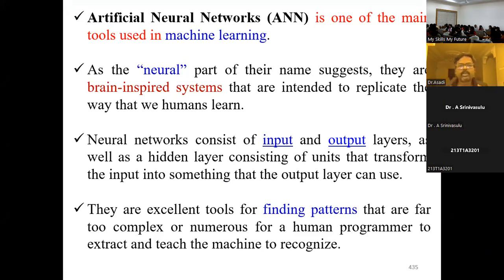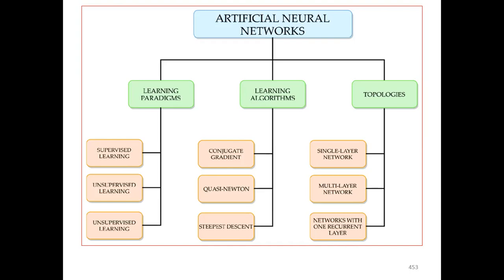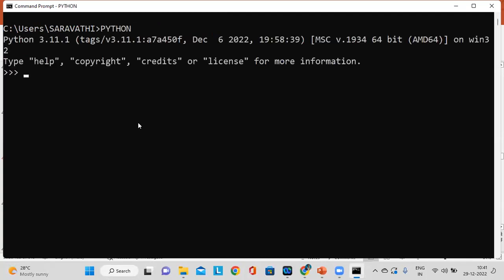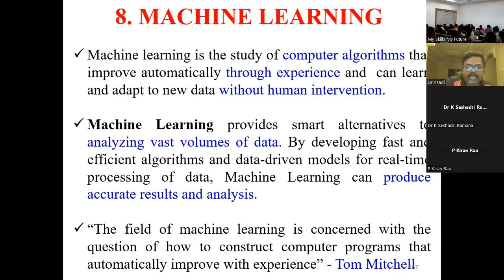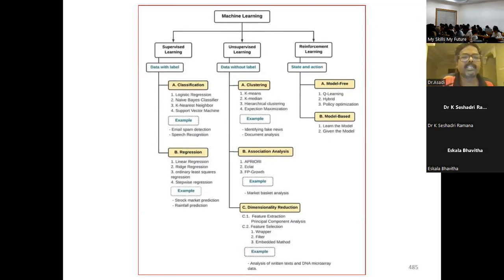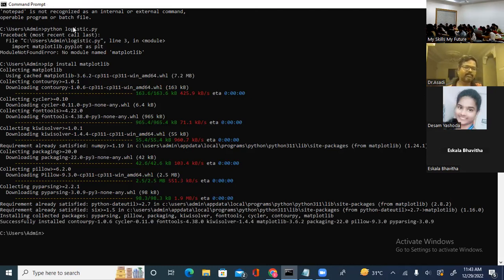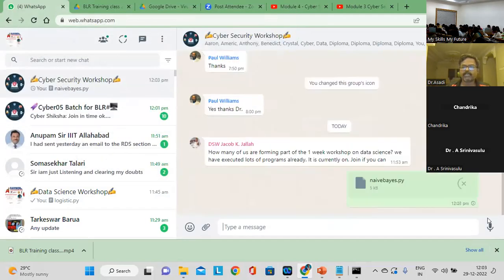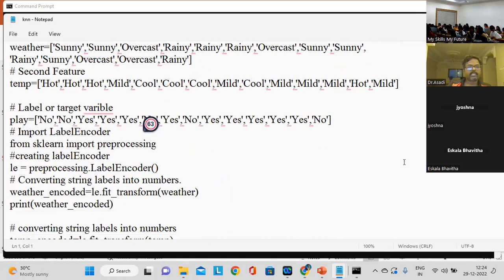Module 7 Artificial Neural NetworksANN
Introduction to Artificial Neural Networks
What is ANN
Types of ANN
Feedforward Neural Networks
Back Forward Neural Networks
K-Nearest Neighbor Algorithm
ANN Algorithm Implementation
Applications of ANN
Generative Adversarial Networks (GANs)
Radial Basis Function Networks (RBFNs)
Single Layer Perceptron(SLP)
Multi-Layer Perceptron(MLP)
Self-Organizing Maps (SOMs)